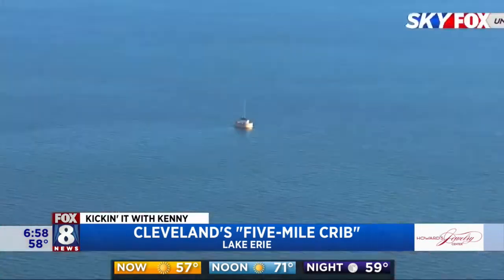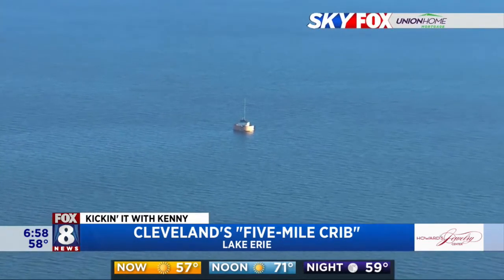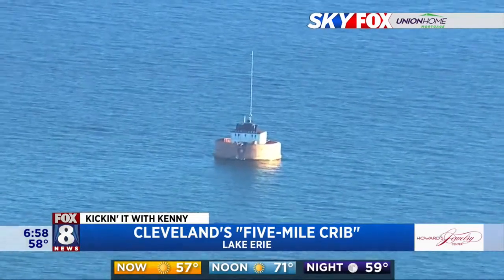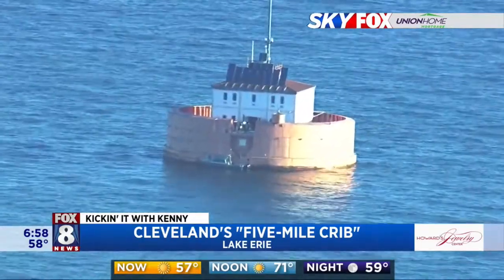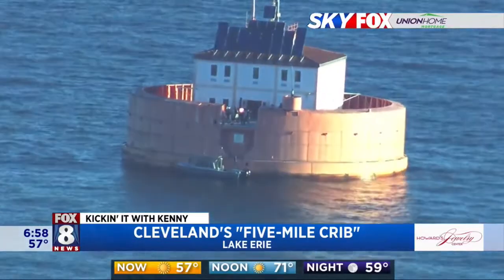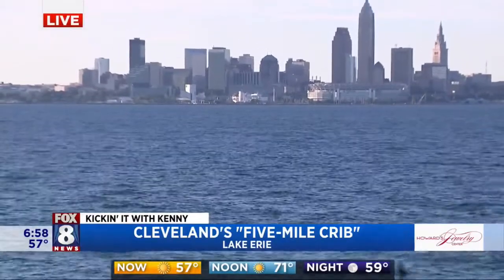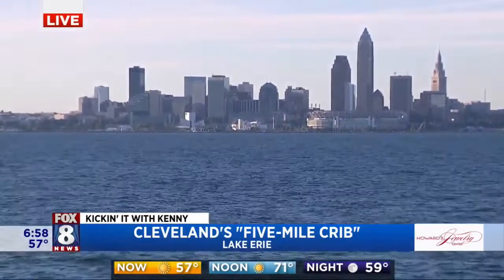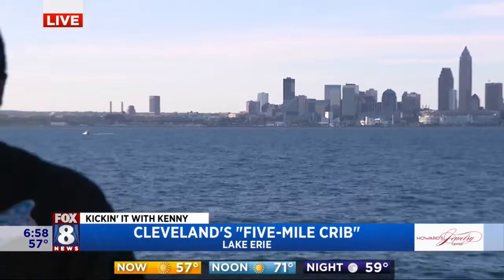FOX 8 NEWS Cleveland Kenny Takes Us To Cleveland's 5-Mile Crib